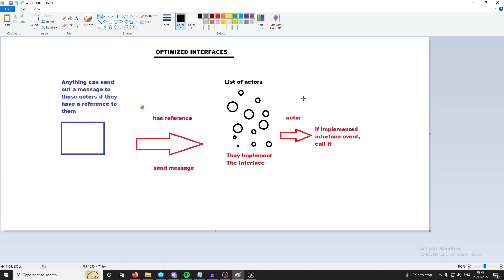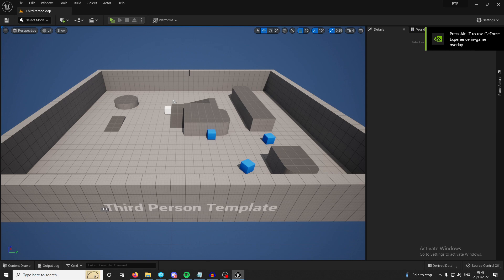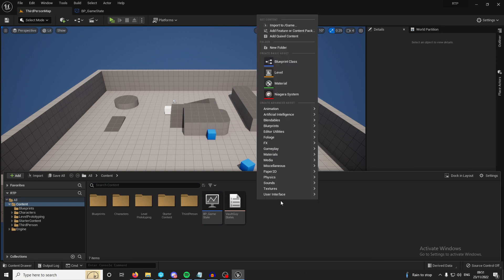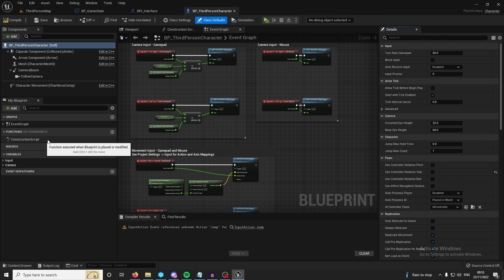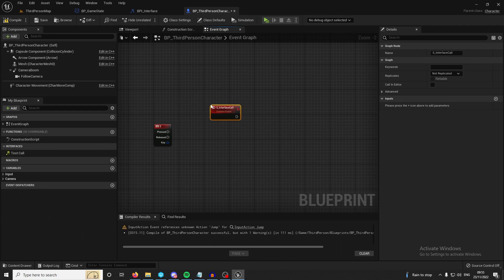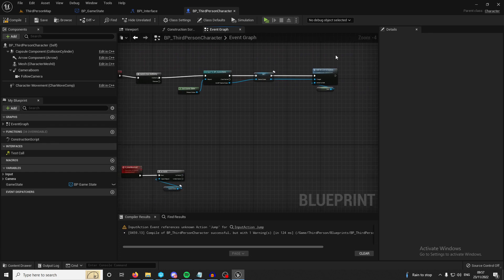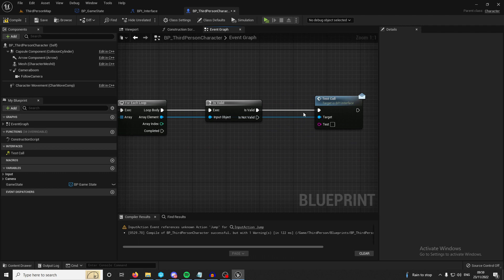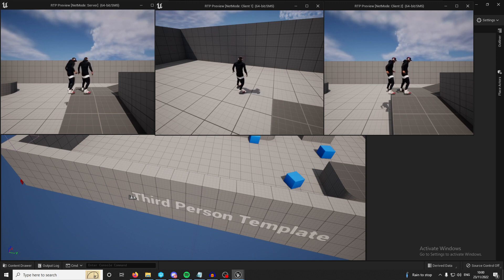Unreal 5: How To Create Optimized Interfaces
All you need to know about interfaces, with some networking consideration. This video talks you through how to make optimized decisions in general and networking when working with interfaces.

---Content
00:00 - Intro
00:20 - Interface Explanation
01:29 - Game State and Efficiency
03:12 - Interface Creation
04:07 - Implementing Interface
05:13 - Sending Interface Message
09:35 - Testing
10:05 - Outro